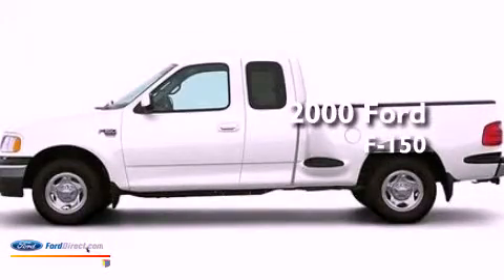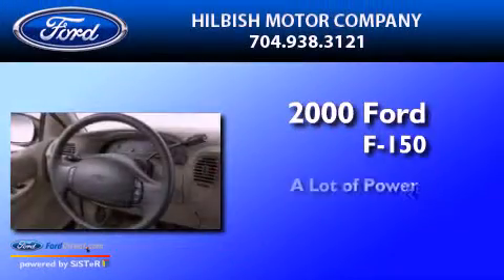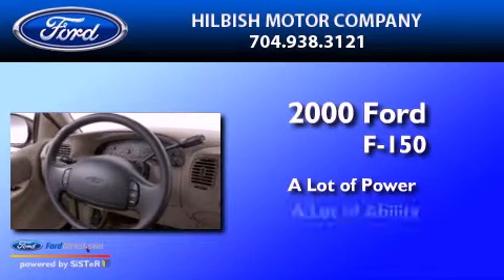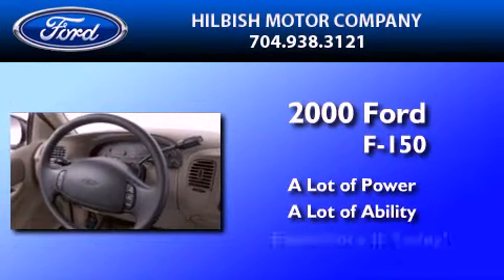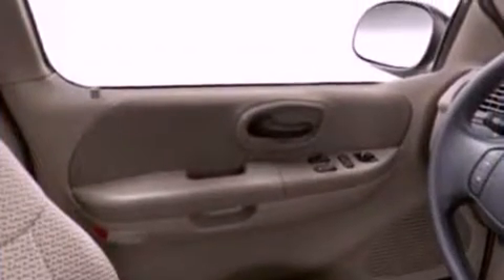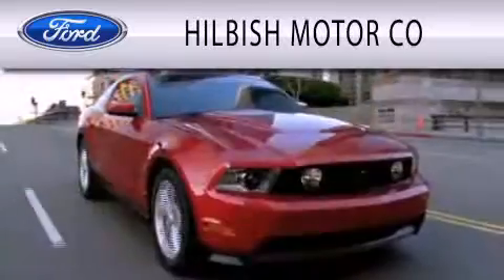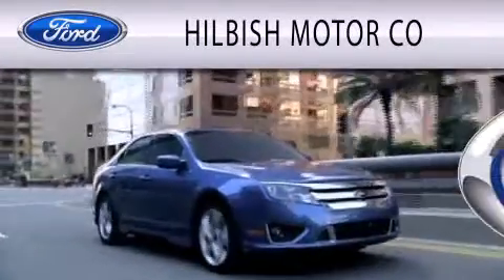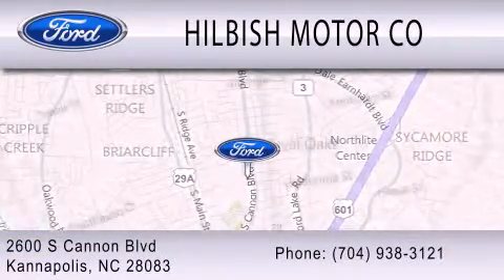Preowned 2000 FORD F-150 Kannapolis NC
Year : 2000
 Make : FORD
 Model : F-150
 Engine : 4.2L V6 12V MPFI OHV
 Trans . : NOT SPECIFIED
 Exterior : WHITE

 Stock : P92192